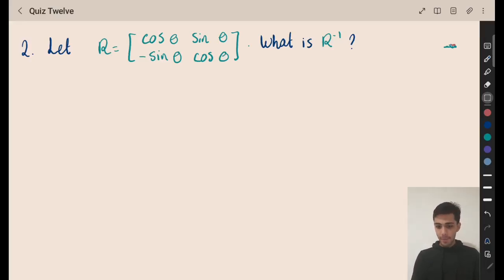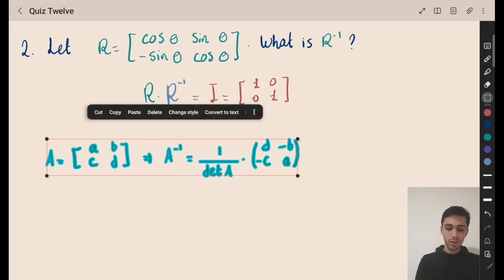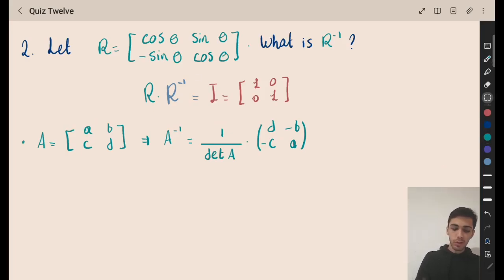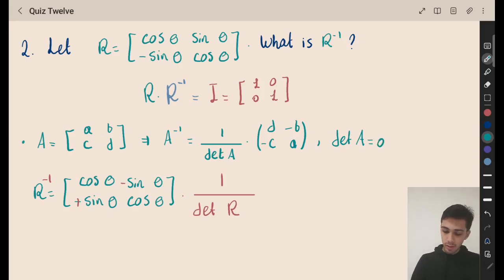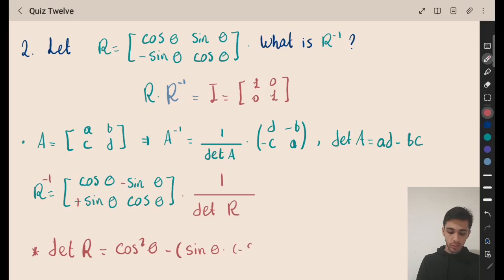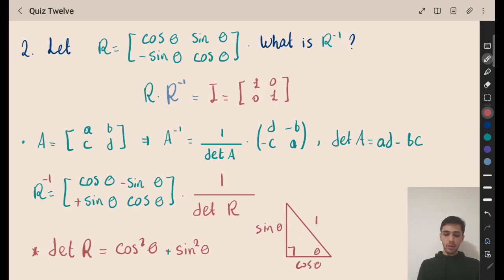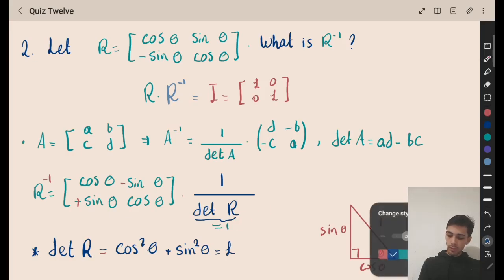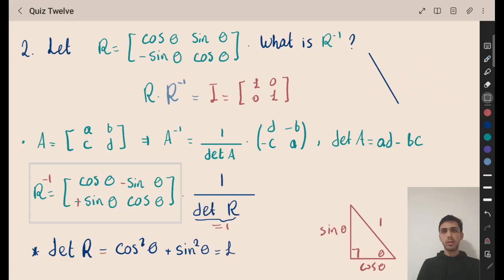12.2 - CLA (I)